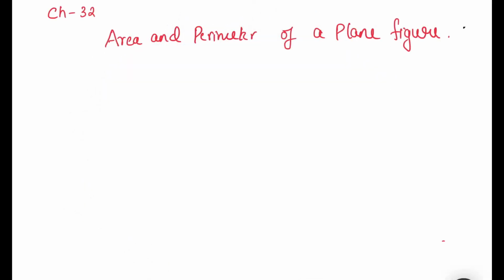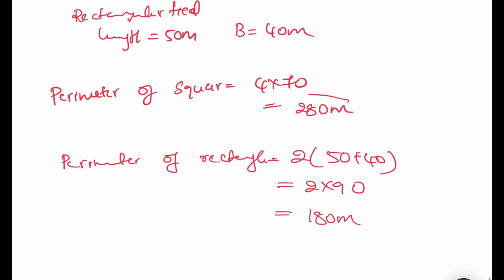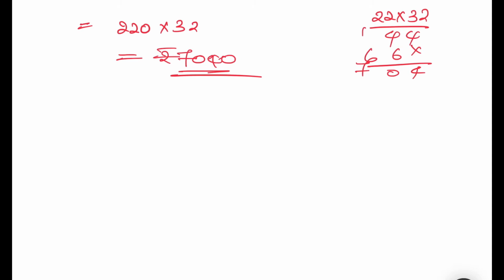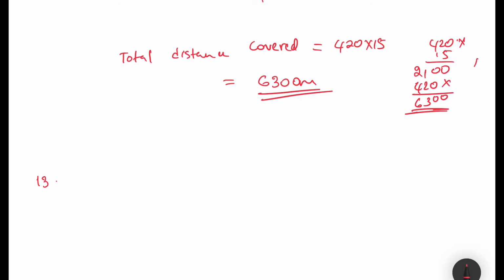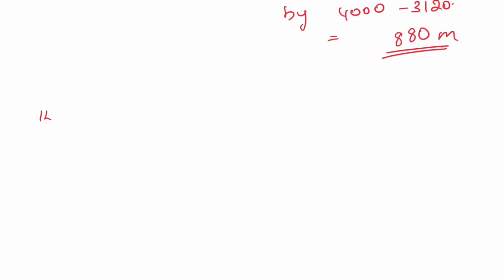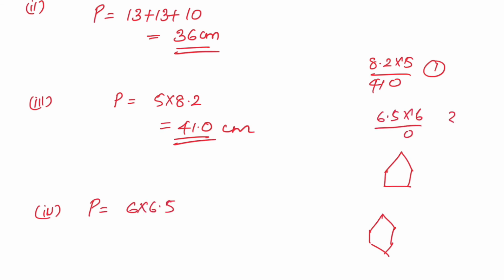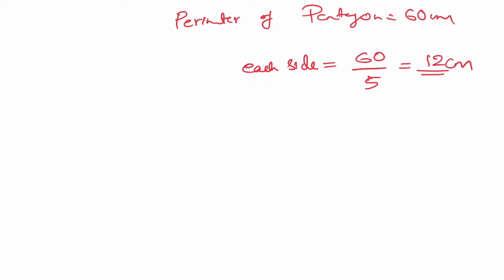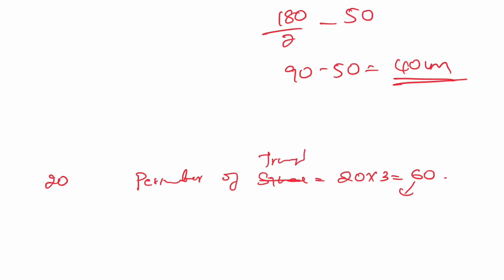Mensuration part_2